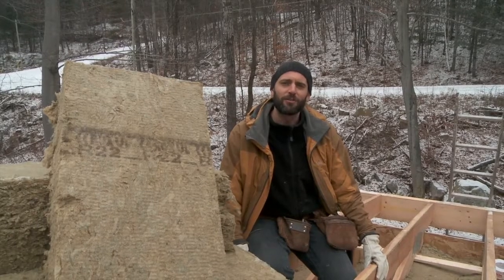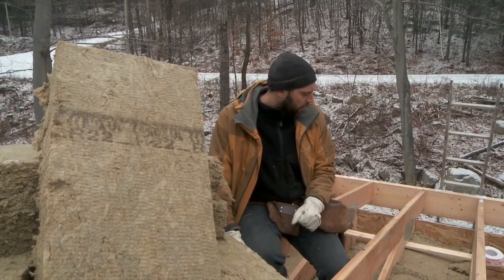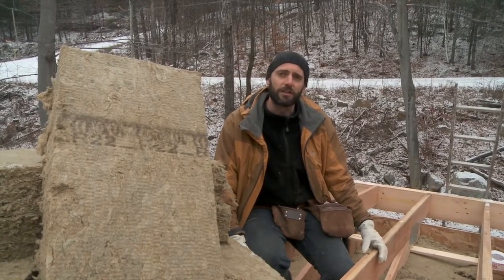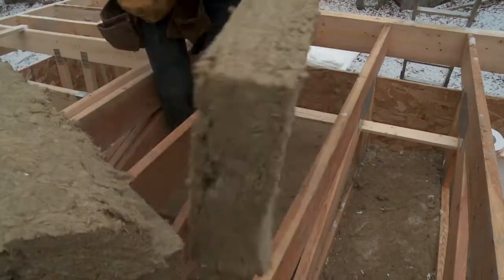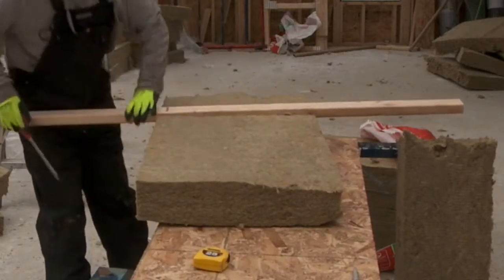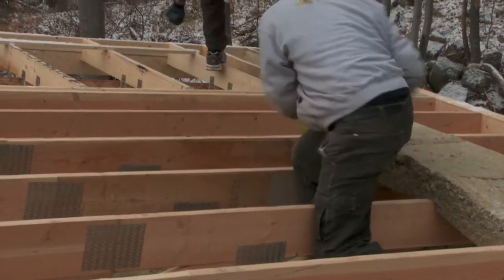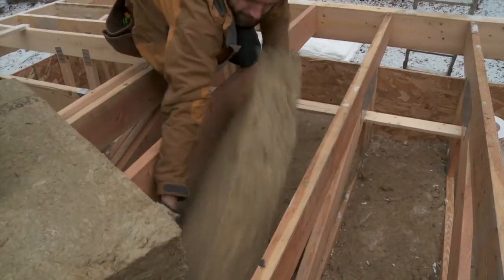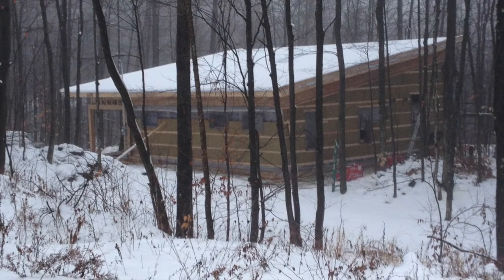Green Roof Insulation Installation - EcoHome LEED Platinum v4 House - Ontario Canada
Roxul mineral wool batts for an R95 Roof, to see how the Green Roof was designed on the Ecohome's Edelweiss House that Canada Green Building Council President Thomas Mueller calls "A phenomenal achievement" - please or to "Read all about it" please

Green roofs are technically complex building systems, requiring collaboration between architects, structural engineers, mechanical engineers, civil engineers, landscape architects and specialty consultants to work out the best methods for insulating a green roof. A successful living roof is a combination of engineering, architecture and ecology. A successful green or living roof also thrives with life - plants bloom, insects buzz, birds chirp, and visitors are astounded to find a living oasis on a roof.

Success requires technical excellence across disciplines, but most importantly, it requires a designer with a comprehensive and nuanced understanding of plant communities. While the selection of plants will vary by region, there are many common factors essential to the design, construction and maintenance of a vibrant living roof.